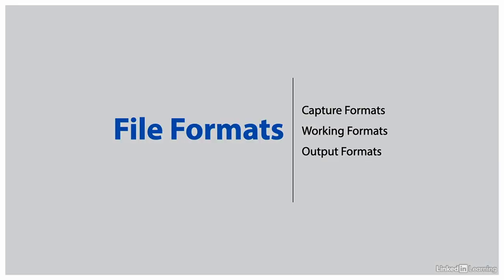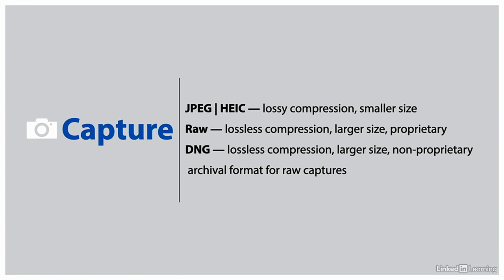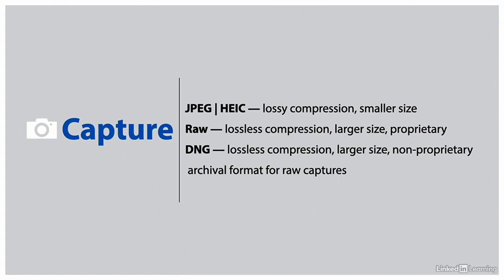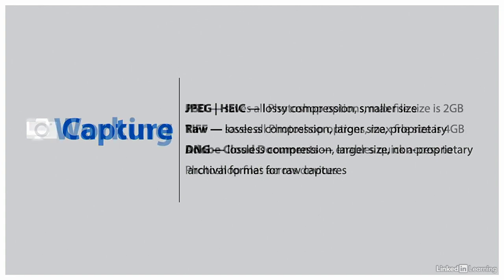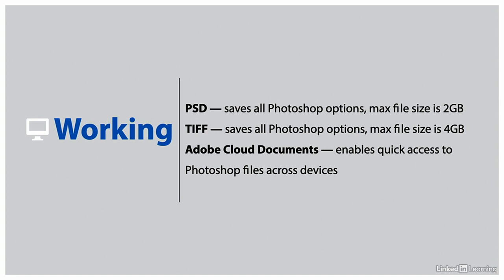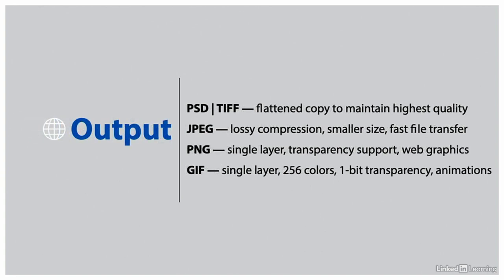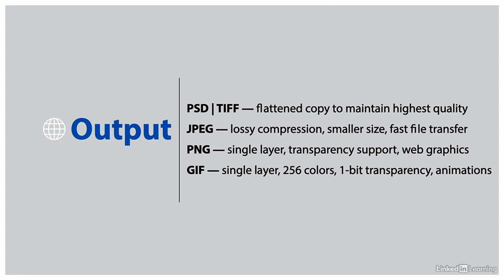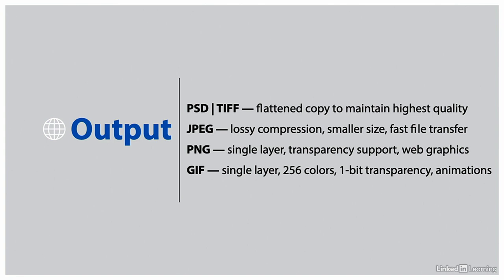Understanding file formats in Photoshop 2022